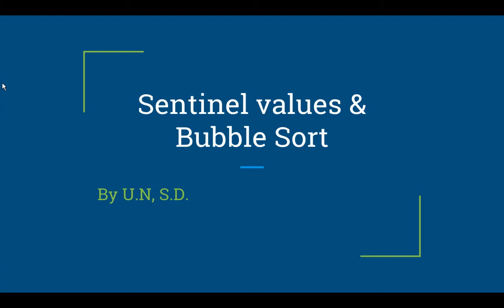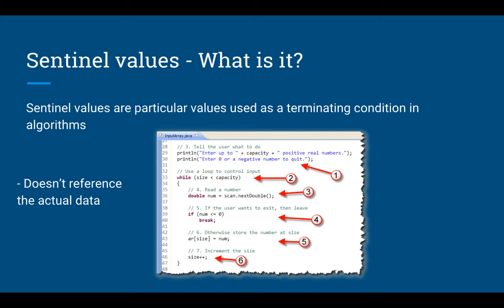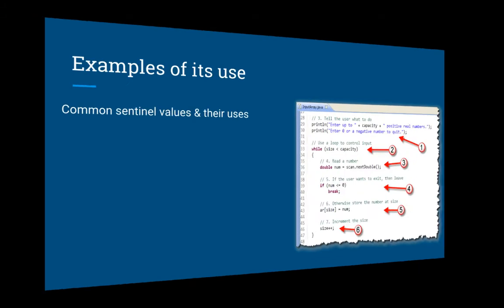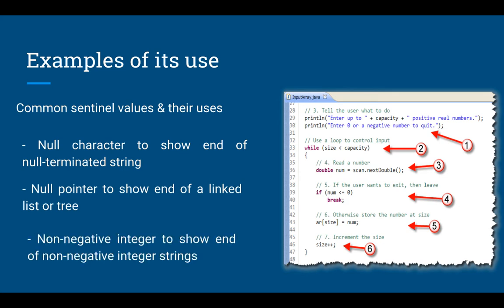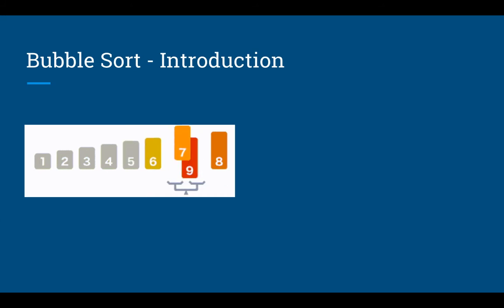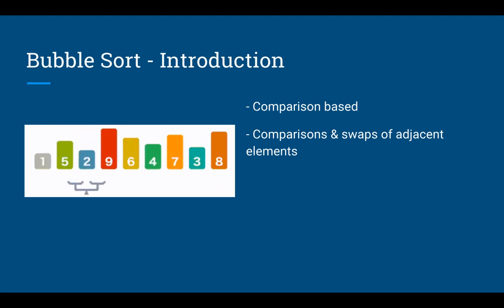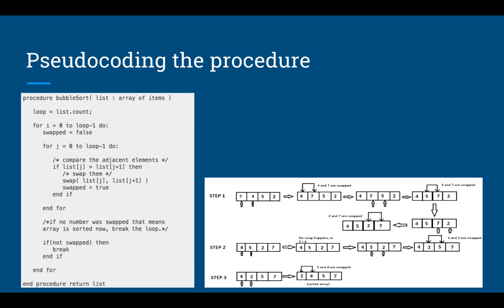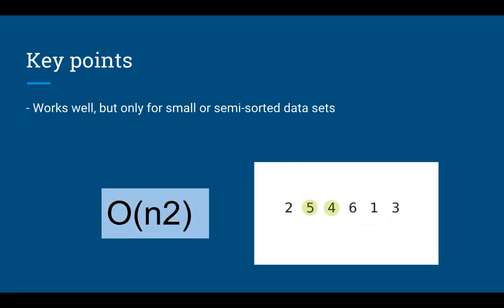9.2.2 Sentinel Values and Bubble Sort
Software Design and Development - Sentinel values and Bubble sorts